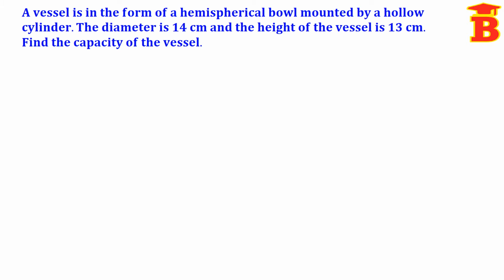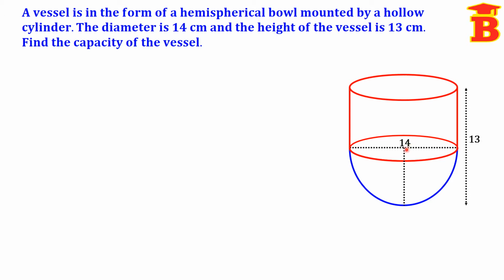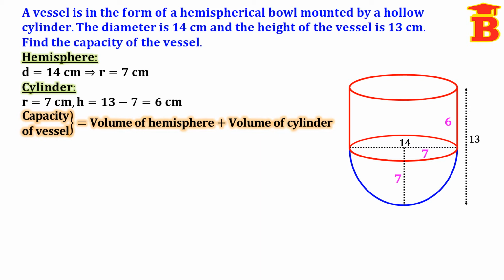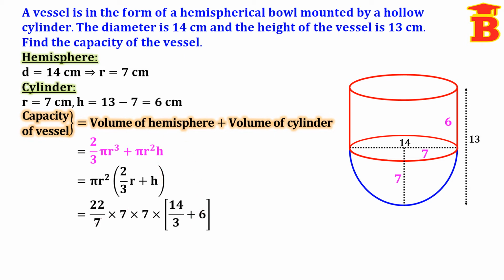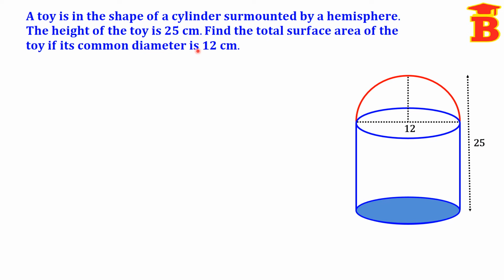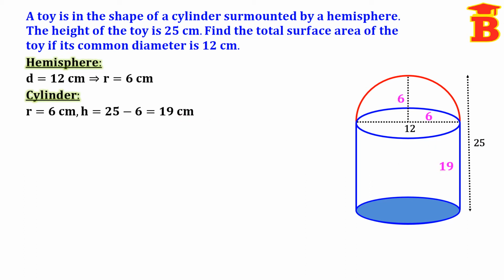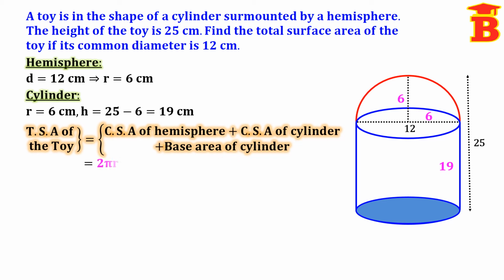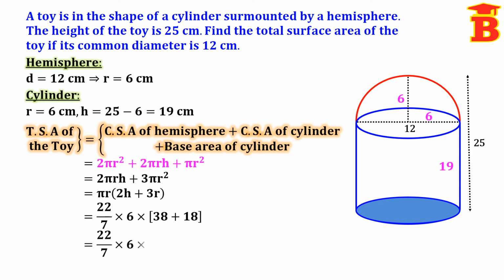Mensuration Combined Solids -1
Combined Solids Problems in Mensuration